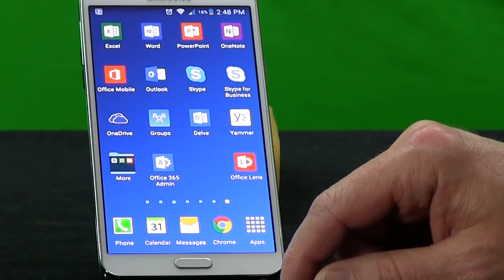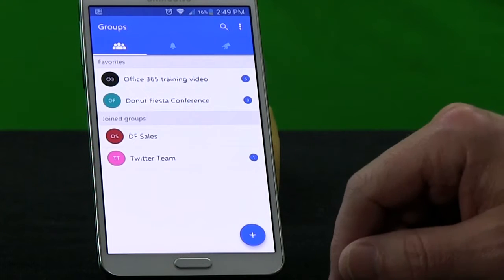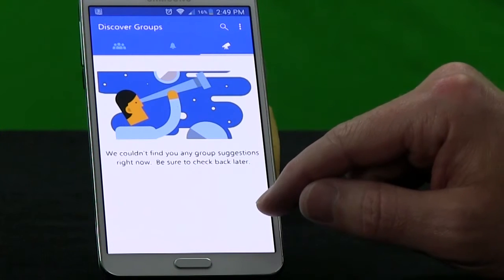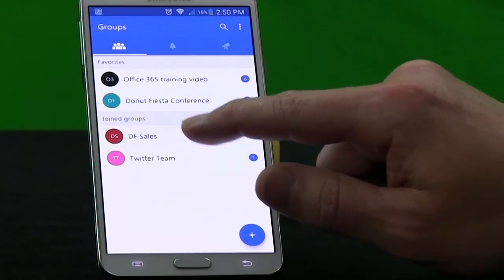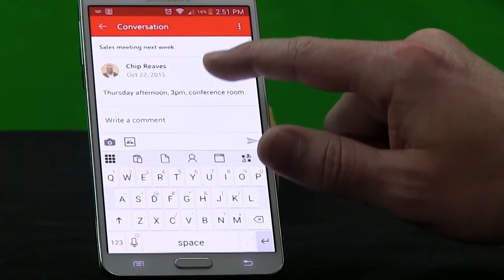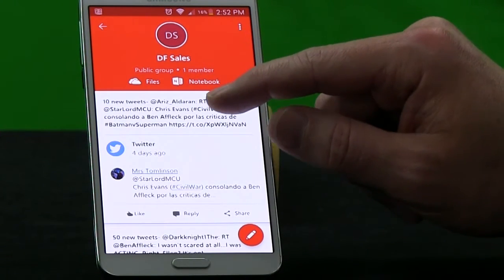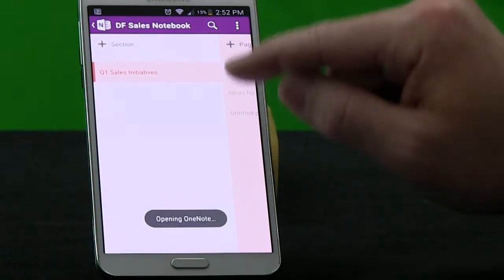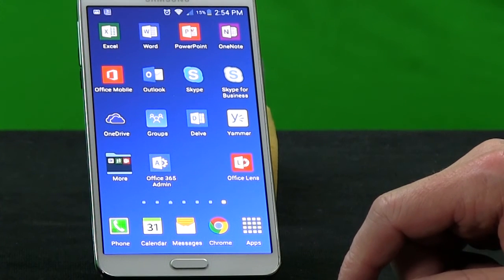Office 365 Groups Essentials - Course Sample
Learn how Office 365’s powerful new Groups feature helps your team talk, plan, and collaborate

Microsoft Office has no shortage of ways for groups to work together.